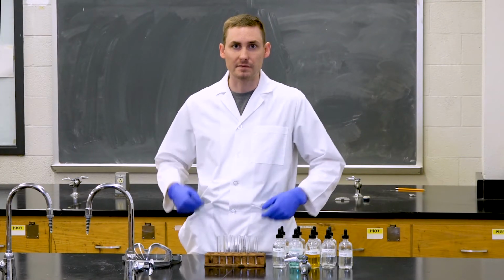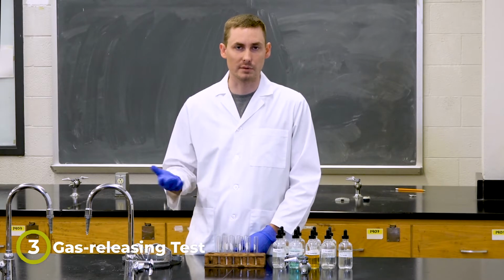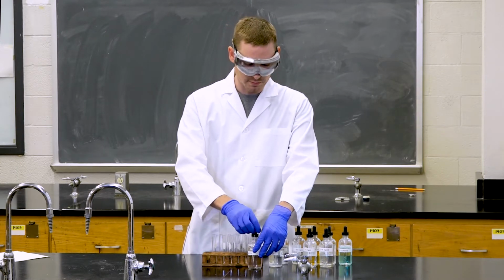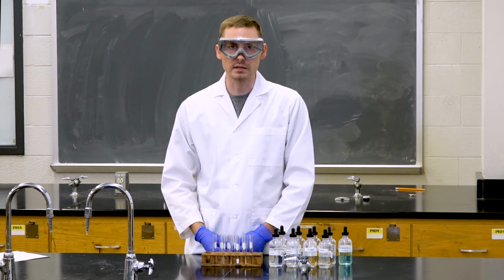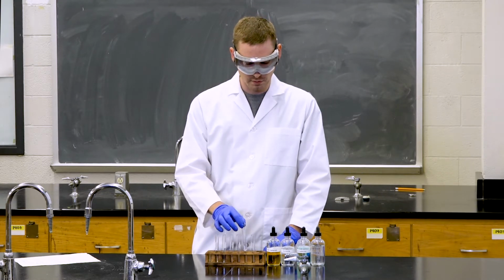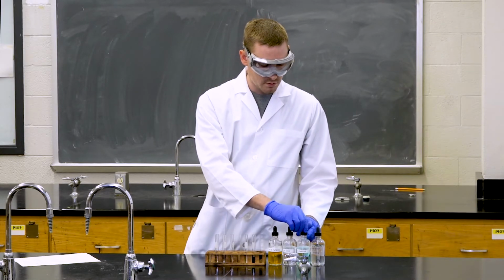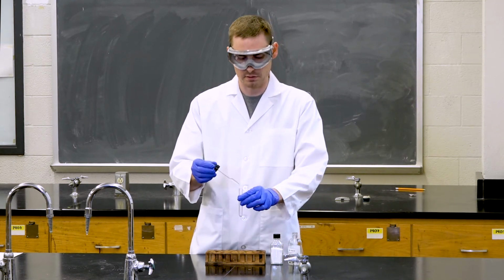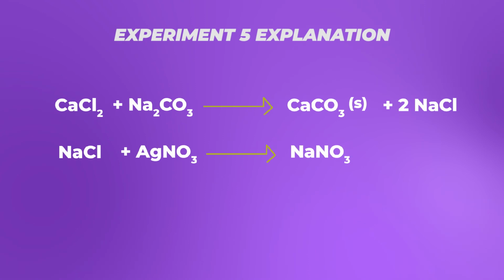Experiment 5: Physiologically Important Ions